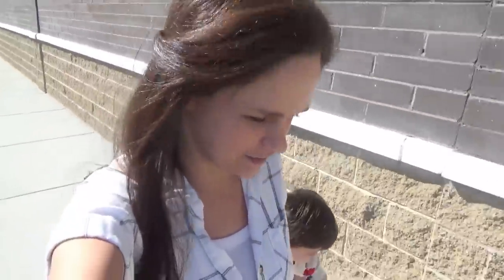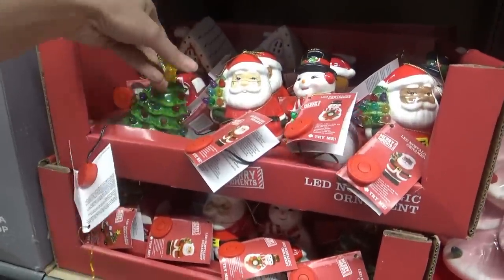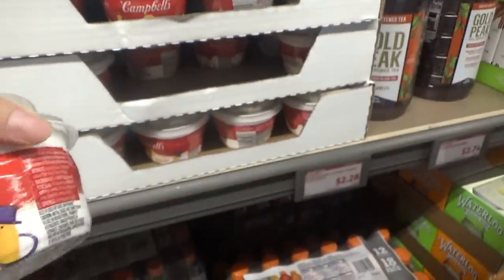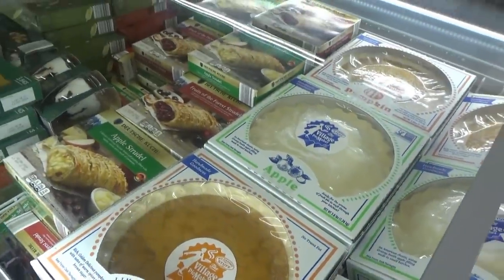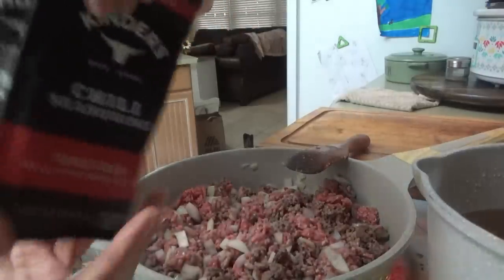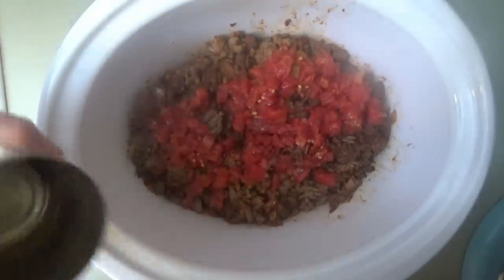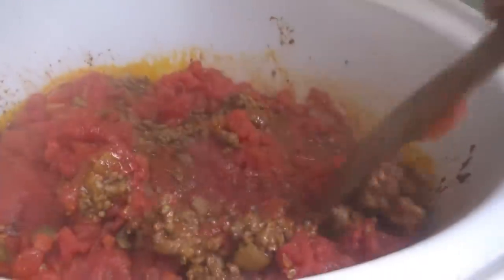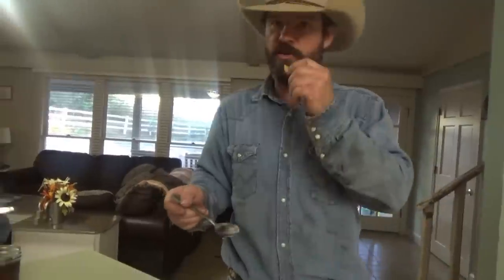*NEW* Holiday Preview at Aldi 2023! plus Slow Cooker Upside Down Frito Pie Recipe!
It's Aldi time y'all and this week there are some great Aldi Finds! It's their first Holiday Preview of 2023 and we get a glimpse of some of the pretty Christmas treasures they will be having this year!  When we get home we make Slow Cooker Upside Down Frito Pie and it is DELICIOUS!

Slow Cooker Upside Down Frito Pie
Ingredients:
Ingredients
2 pounds ground beef
1 medium onion, chopped
2 envelopes chili seasoning mix
1 can (10 oz) diced tomatoes and green chiles, undrained NOTE: I used two cans and we loved how it turned out! 😁👍
1 can (15 oz) tomato sauce
1 can (15 oz) pinto beans, rinsed and drained
1 cup shredded cheddar cheese
3 cups corn chips
Toppings:
Sour Cream
green onions
peppers

Directions:
In a large skillet, cook beef and onion over medium heat until meat is no longer pink, 8-10 minutes, breaking it into crumbles; stir in chili seasoning. Transfer to slow cooker. Pour tomatoes and tomato sauce over ground beef mixture.
Cook, covered, on low 2-3 hours or until heated through. Stir beef mixture to combine. Top with beans. Sprinkle with cheese. Cook, covered, 5-10 minutes or until cheese is melted. Top with chips. Serve with toppings of your choice!